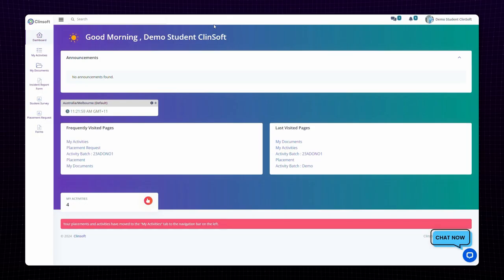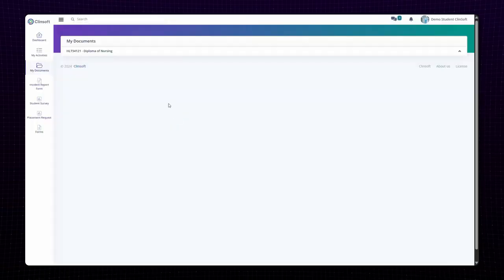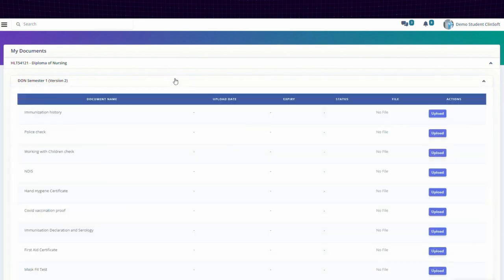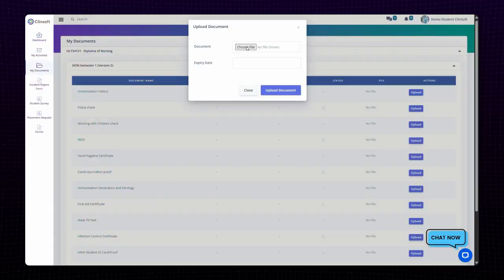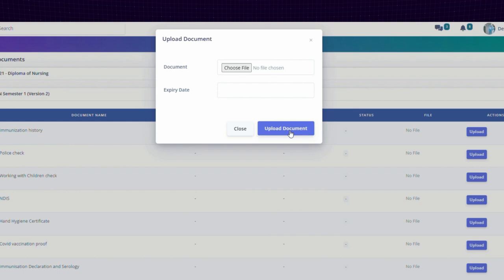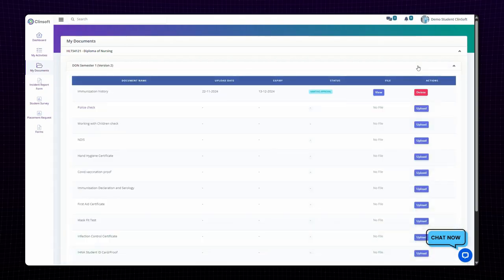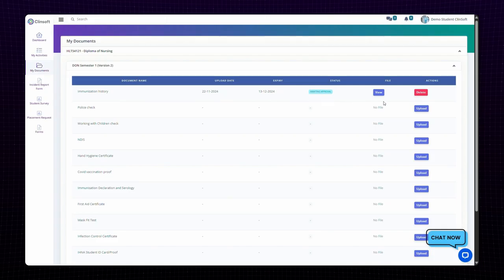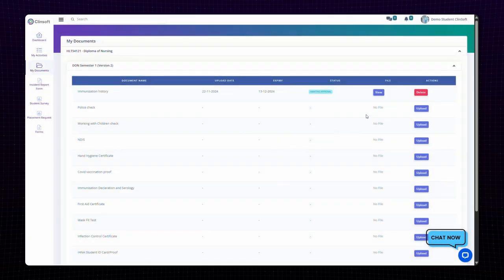How to Upload & Manage Placement Documents in Clinsoft | Step-by-Step Tutorial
🎓 Managing placement documents in Clinsoft is now easier than ever!

Learn how to upload, organize, and manage placement documents step by step using Clinsoft. This tutorial helps students and staff streamline documentation, avoid delays, and stay placement-ready.

✅ Easy document uploads
✅ Track and manage records efficiently
✅ Simplified placement workflow
✅ User-friendly Clinsoft dashboard guidance

Watch now and make your placement process smoother with Clinsoft.

🌐 clinsoft.ai